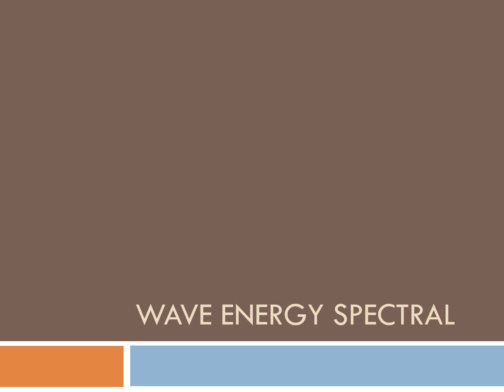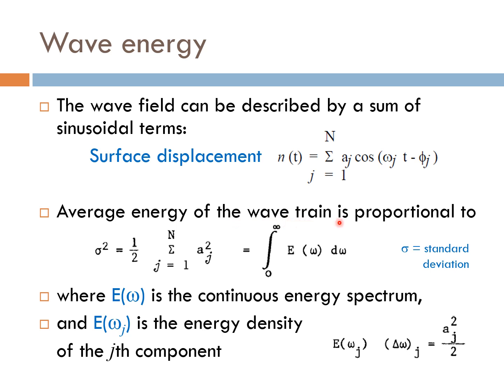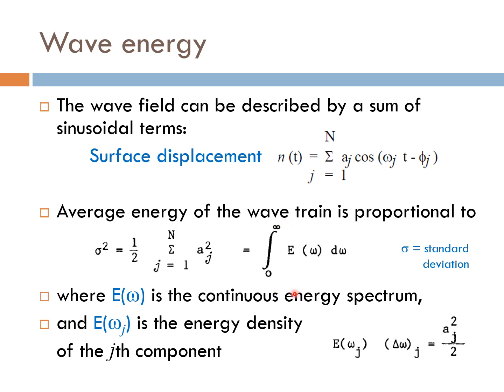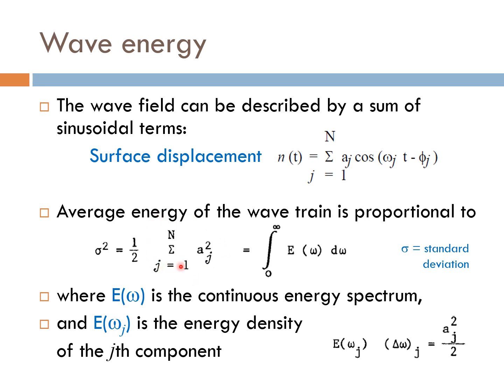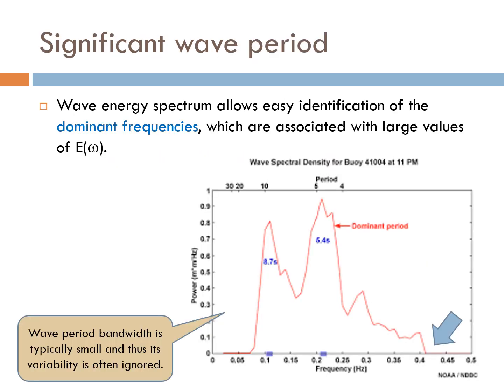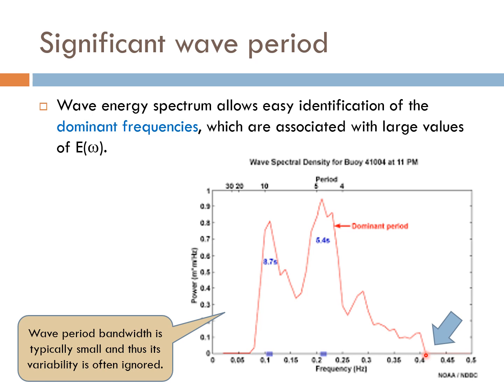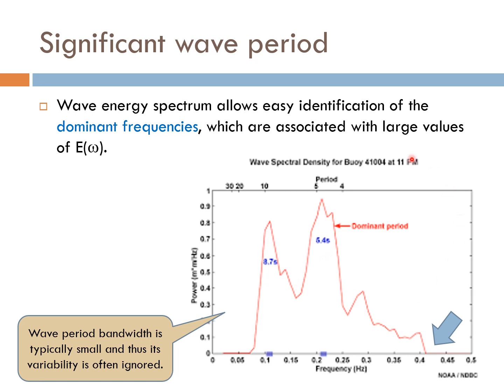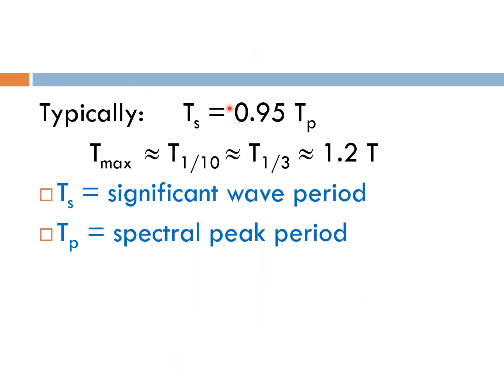WAVE ENERGY SPECTRAL